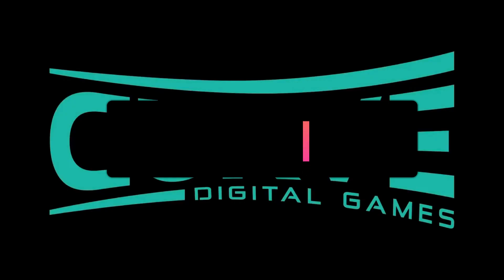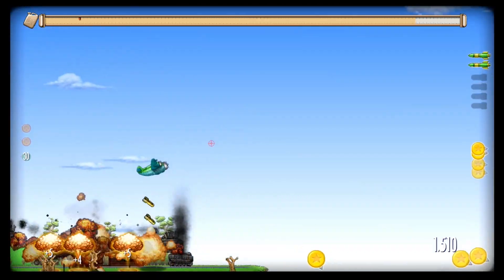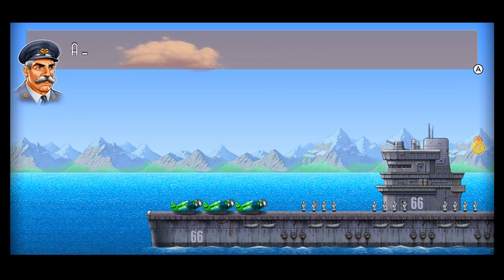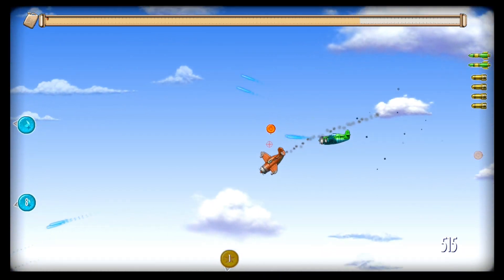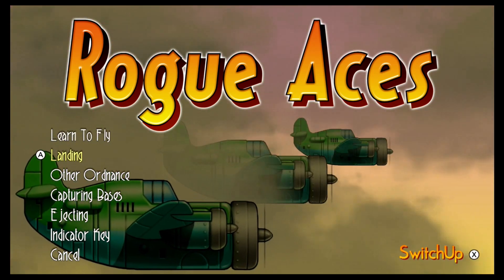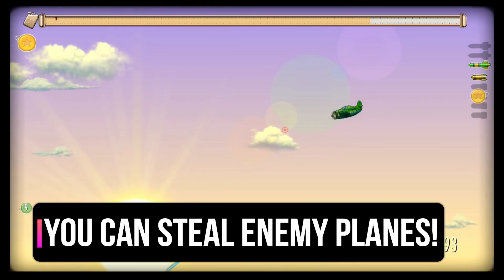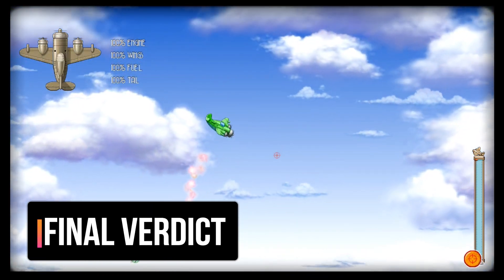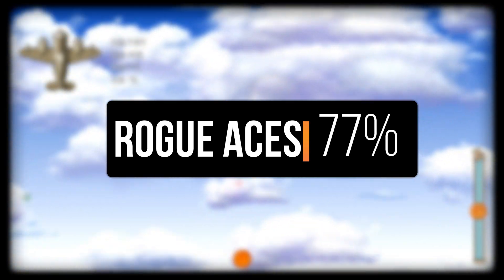Rogue Aces Nintendo Switch Review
JUST ONE MORE GAME! Our Rogue Aces Nintendo Switch Review video shows how a simple looking game can be deceptively deep! But does this one have a little too much turbulence?

Mark SwitchUp

Need a second opinion? - Check Metacritic

][Check out our latest competitions - Currently you can win a copy of The Darkside Detective - Just post in the comments and answer the question, What is the best Nintendo game and why?][

As always,

Mark & Glen

Join the Rogue Aces today as Wings Mc.Pilot & Co, in this procedurally generated, adrenaline-fuelled fight to the last plane!

It's time to join the Rogue Aces and liberate the islands from The Baron and his dreaded pilots. Will you be able to face the fiercest of foes with only one life and three planes?

Take down waves of dastardly enemies in this endlessly emergent air combat rogue-like where nothing is the same twice. With a multitude of game modes to discover, no loading screens to stutter the action and a whole lot of landscape to take back, jump in the cockpit and take back what's yours!

Release Date Apr 12, 2018
No. of Players 1 player
Category Action, Arcade
Publisher Curve Digital
Developer Infinite State Games